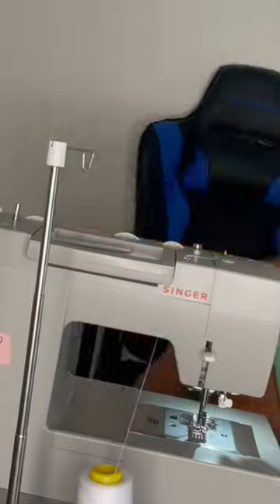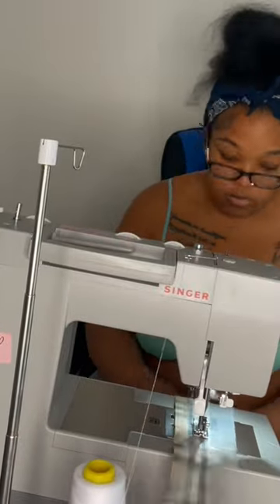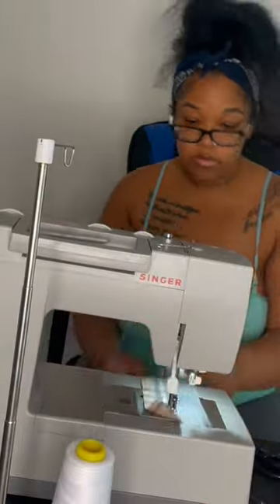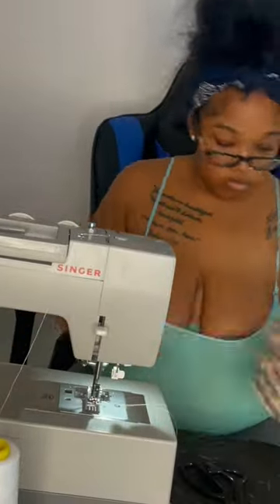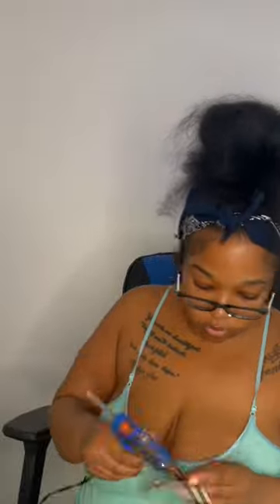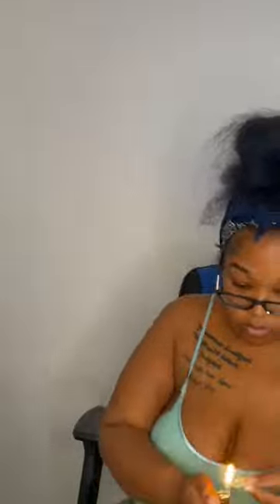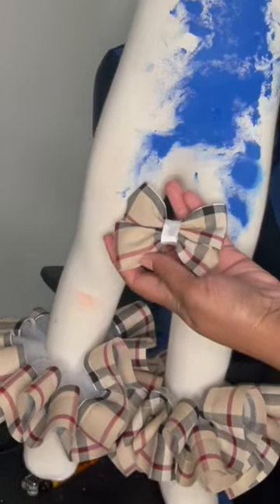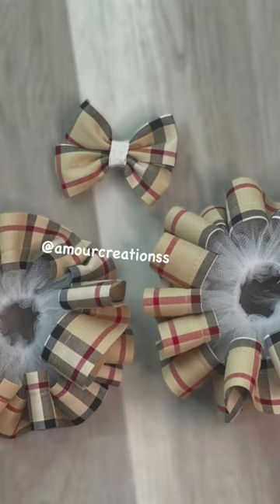Make some tutu ankles with me 🥰